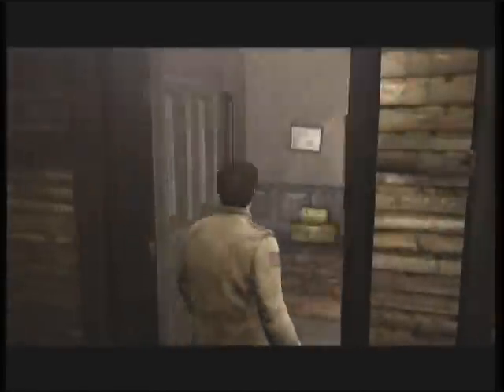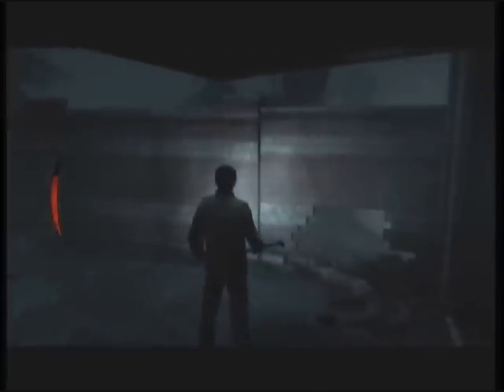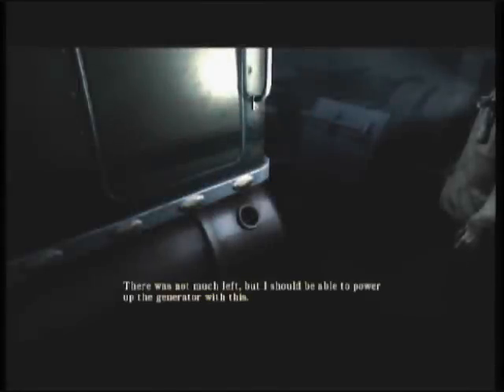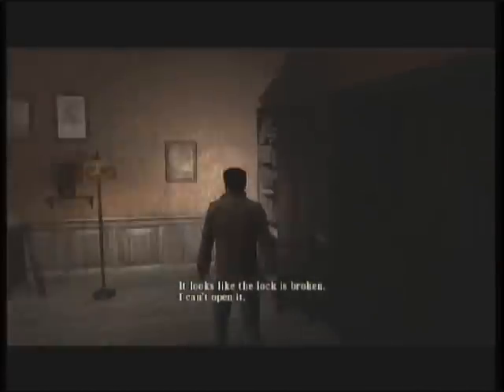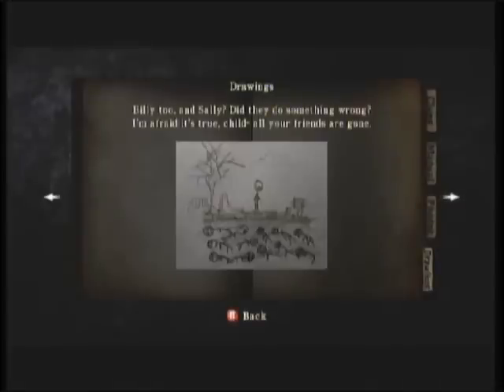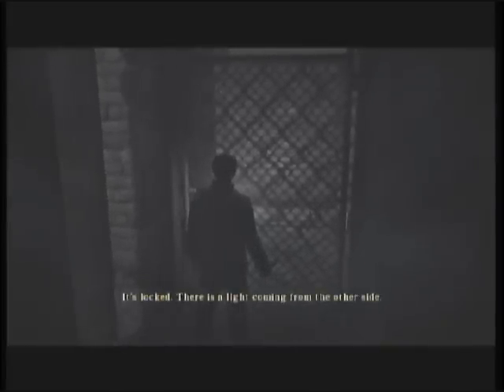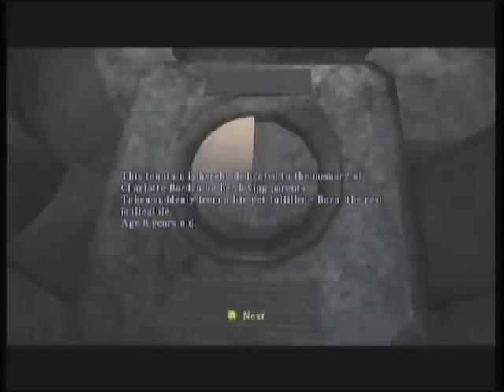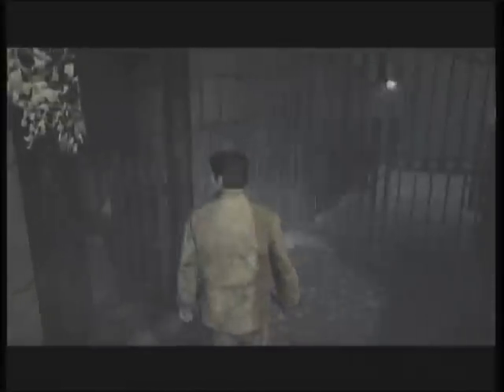Let's Play Silent Hill Homecoming - Pt 5 - From Basement to Grave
With our basement flooded as it is, there's not much else we can do but check out the garage, and things aren't too much better there.  The Lurkers are determined to get in the way around here.  We do get a new weapon, but... the pipe's not really the best thing for dealing with such quick enemies.  I mean, it works, but you're more likely to take a few hits in using it.  It does at least open up new paths for us by giving us the Pry command.  With that, we can finally take care of that flood problem after a quick gas run!  Although after finding out our backyard basically leads directly into a cemetary... is that really a good thing...?